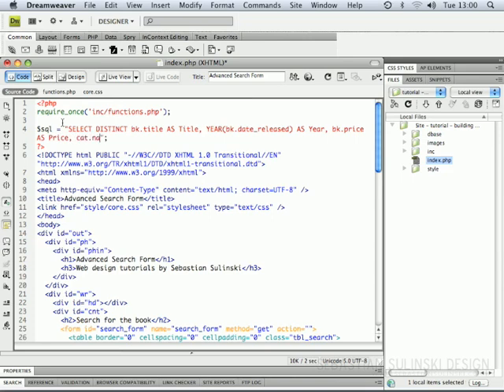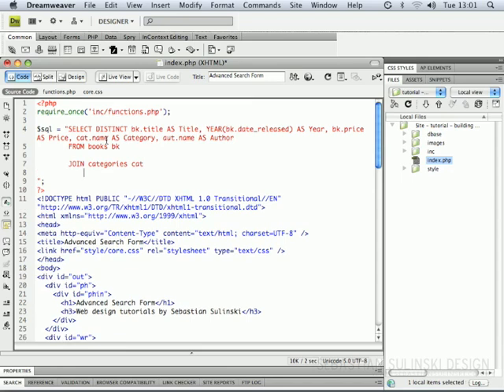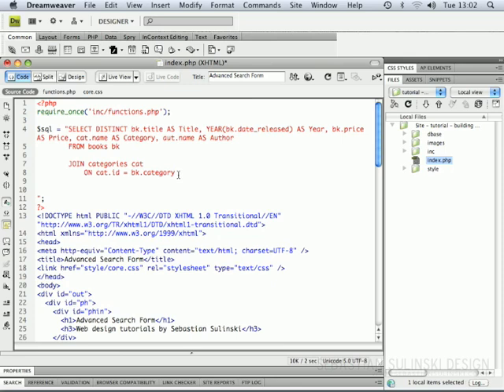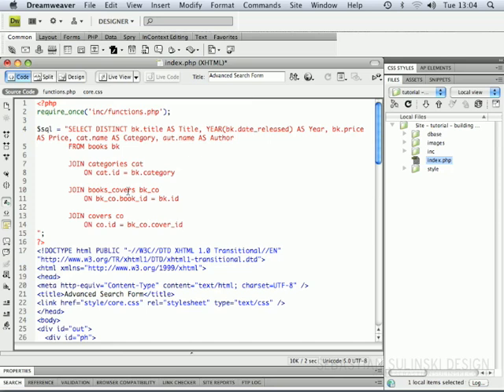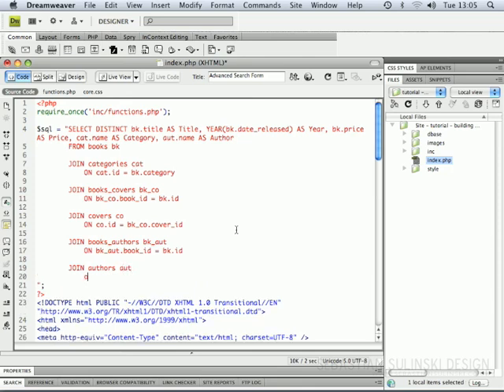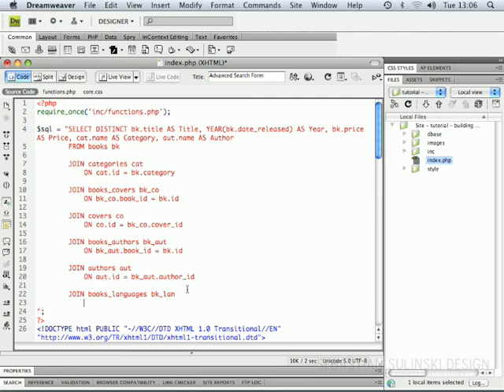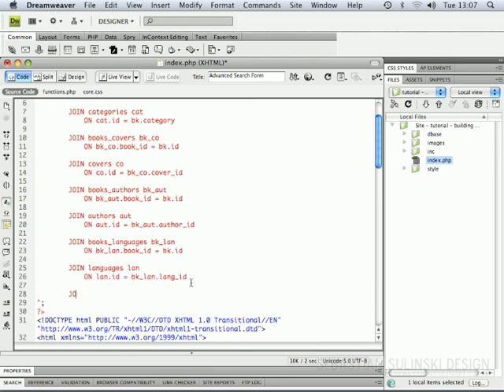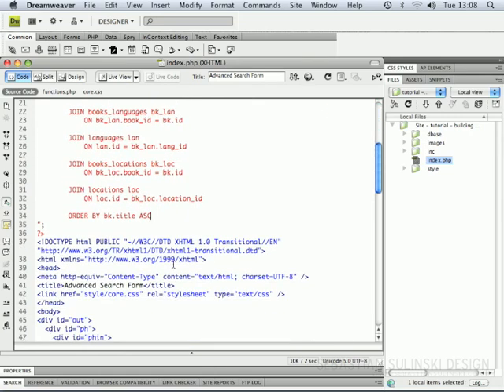20. Advanced search form with PHP and MySQL (DISPLAYING RESULTS)